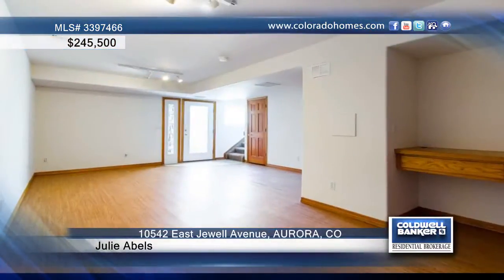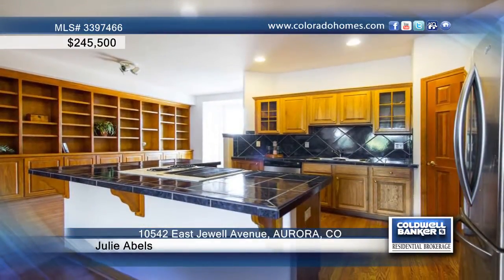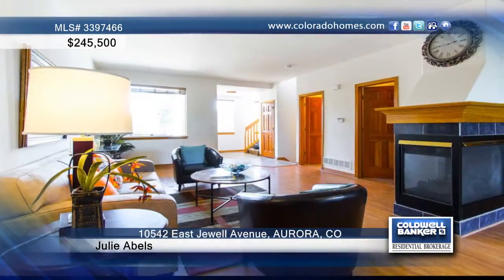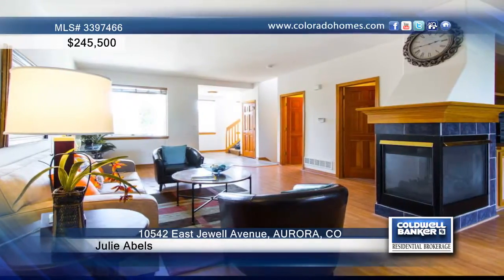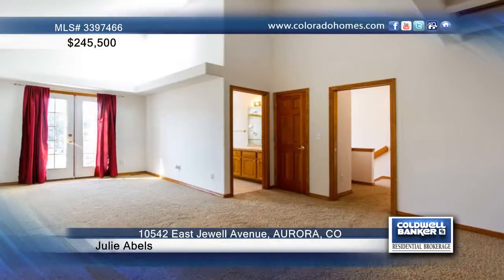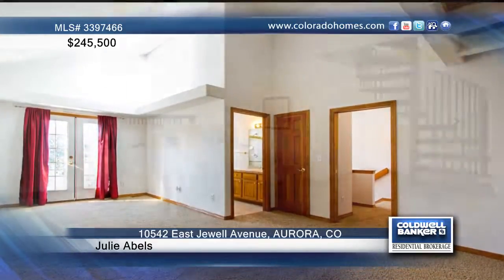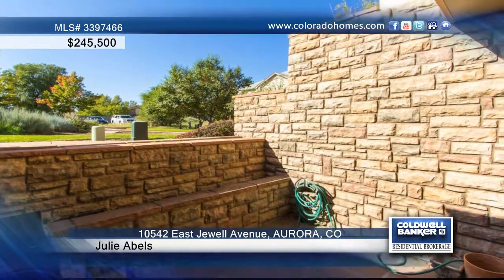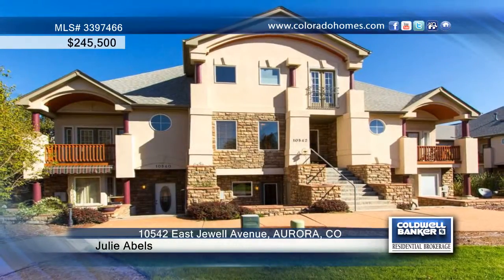10542 East Jewell Avenue AURORA, CO Homes for Sale | coloradohomes.com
10542 East Jewell Avenue, AURORA, CO
 Julie Abels-Coldwell Banker |

Youand#x2019;ll love this bright, spacious home with unique features and low-maintenance living. The open floor plan is ideal forentertaining and includes built in cabinetry, a large kitchen island, dining area, living room, family room, lots of storage,and plenty of options for everyone to enjoy their own space. The outdoor patio provides room for gardening and grilling.Upstairs, find two distinctive master bedrooms, a study/den, and a bonus room for hobbies or your own personal gymwith separate shower. New fridge, dishwasher, and just painted. Close-by shops, restaurants, and public transit; near toKaiser Permanente and medical centers. This awesome home is ready for you to move right in!